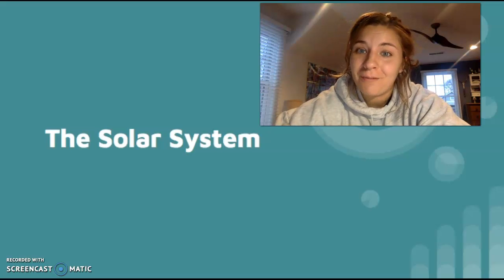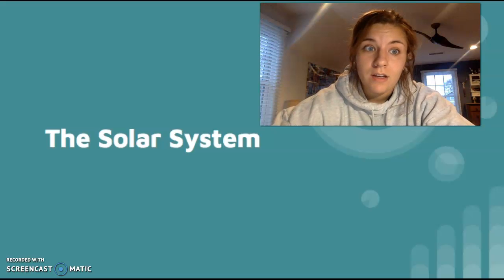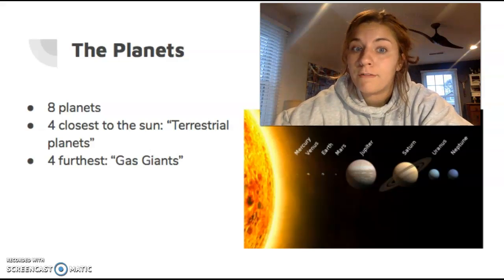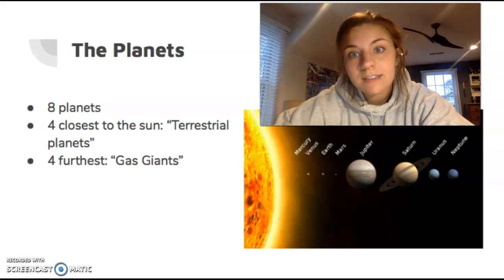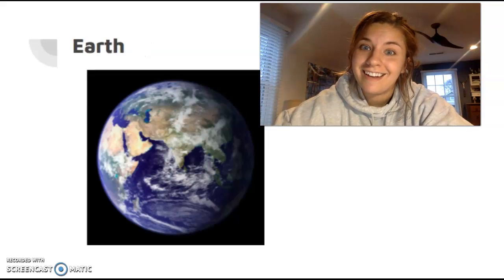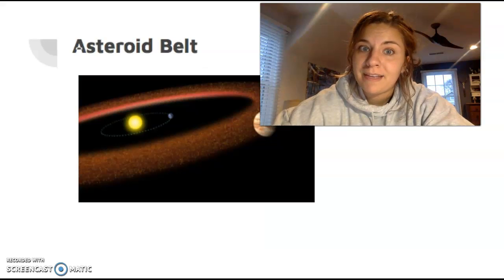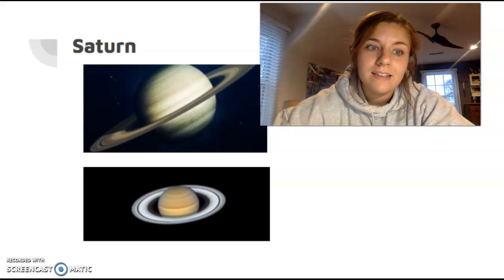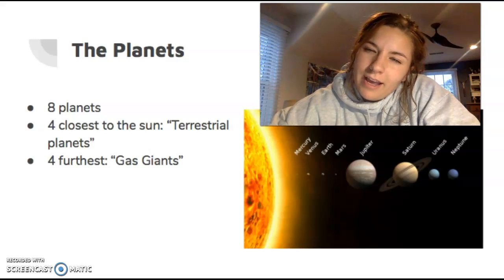The Solar System